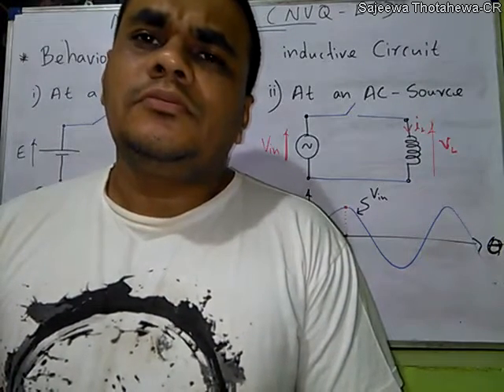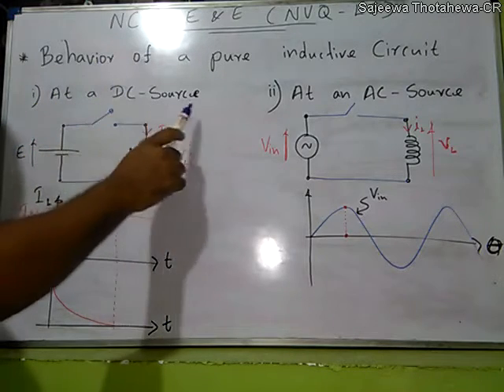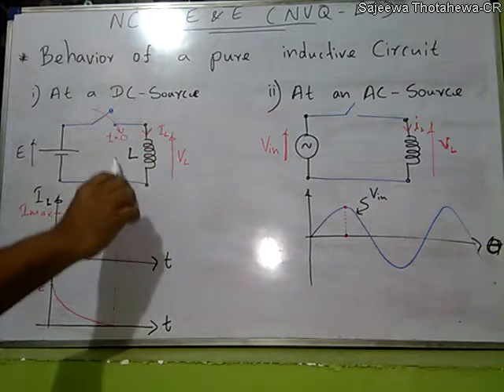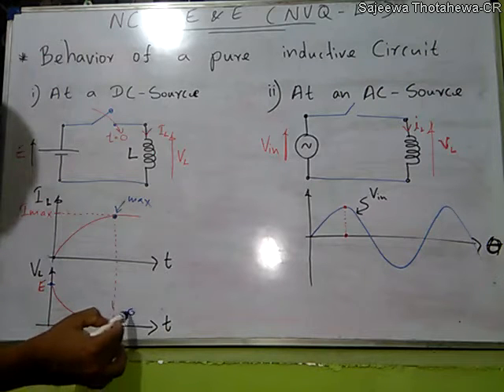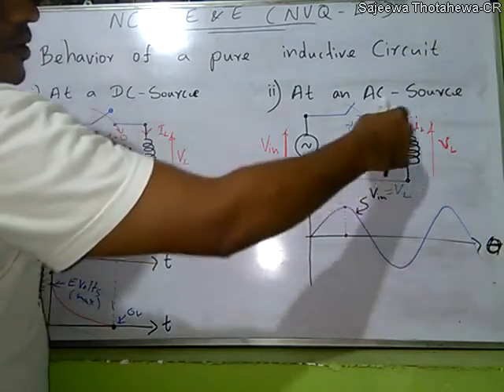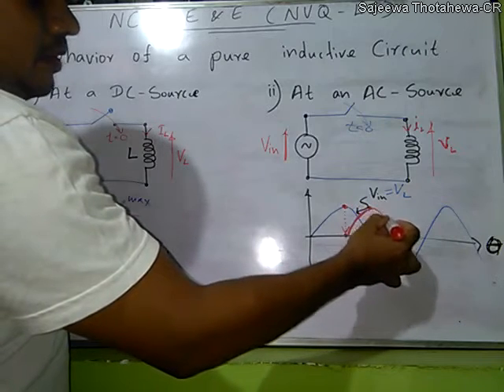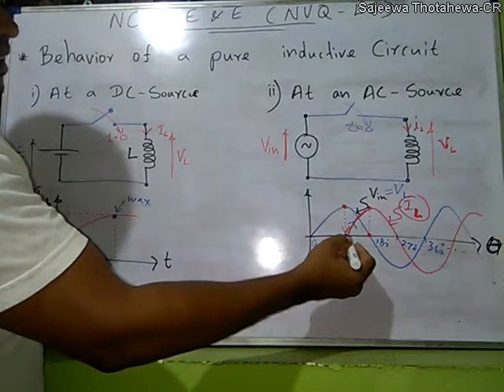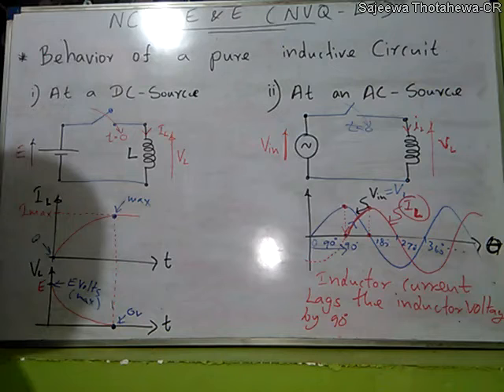Real TEC Tips Inductive Circuits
Real  TEC  Tips Inductive Circuits by Afl.Eng. Sajeewa Thotahewa